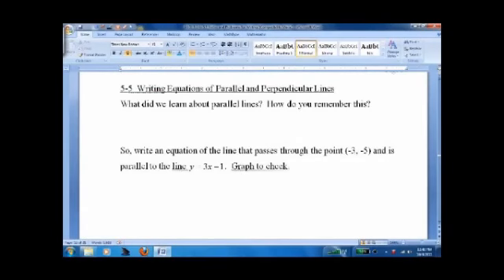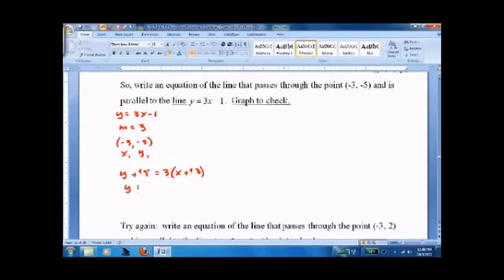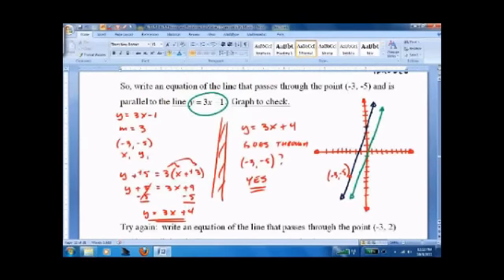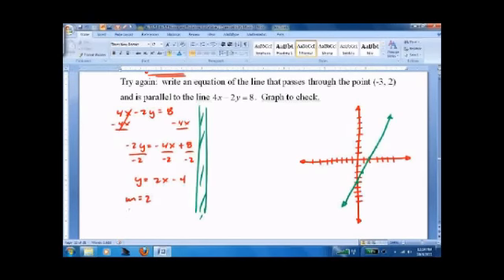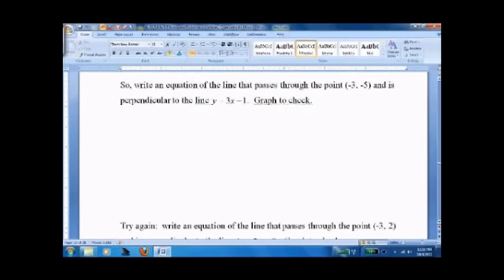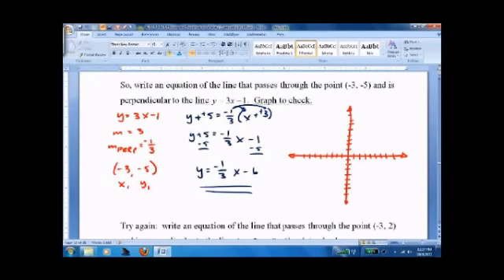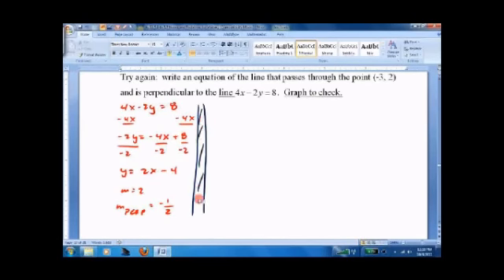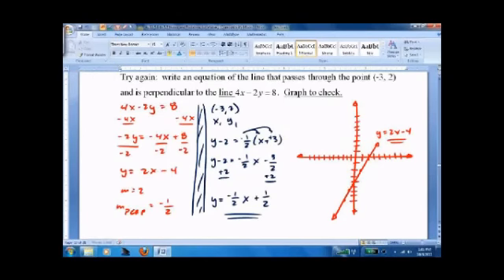5-5 Writing Equations of Parallel and Perpendicular Lines